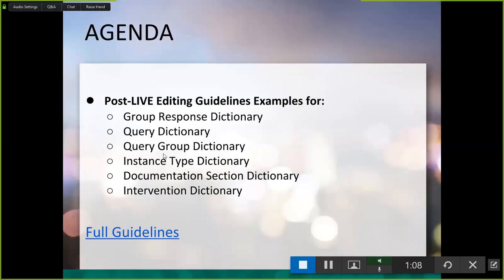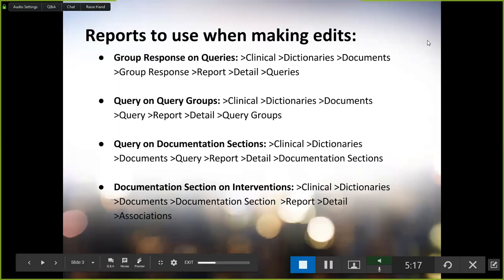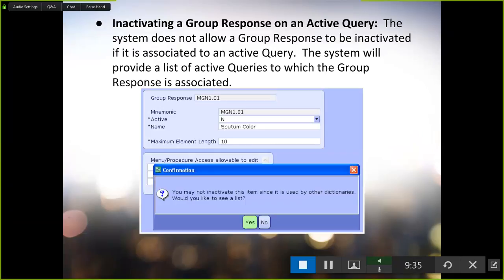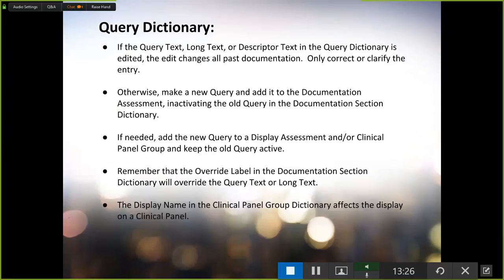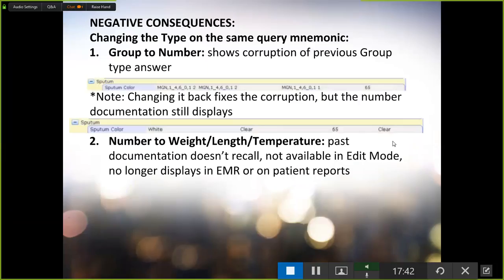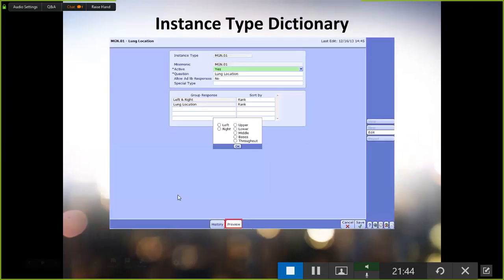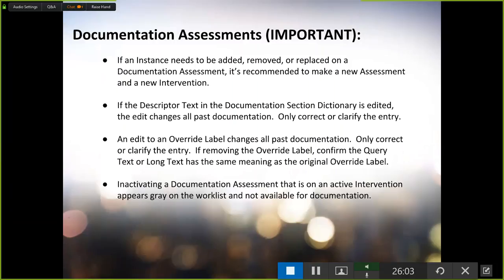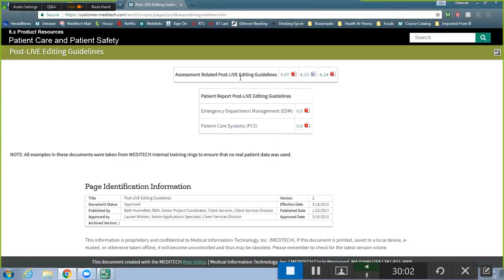6.x PCS Post LIVE Editing 12-6-17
6.x PCS Post LIVE Editing 12-6-17